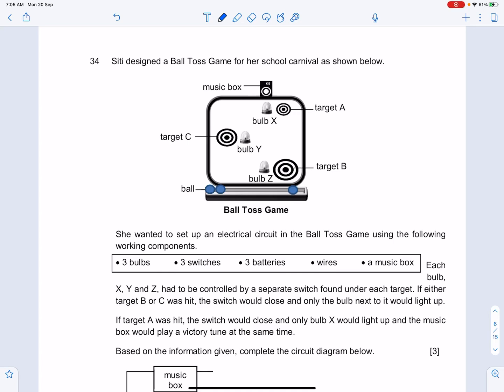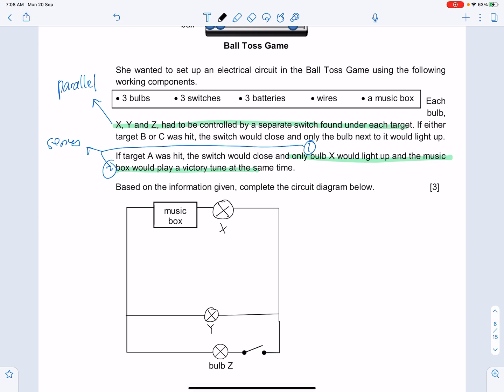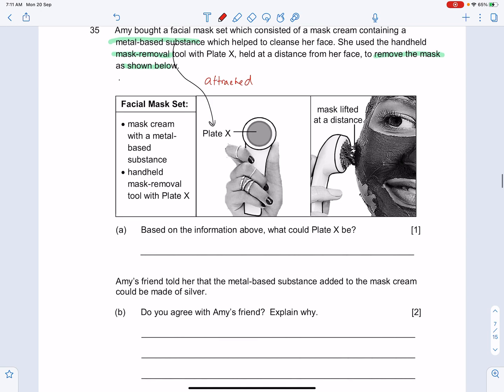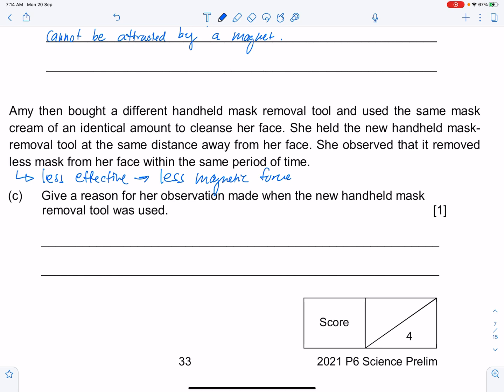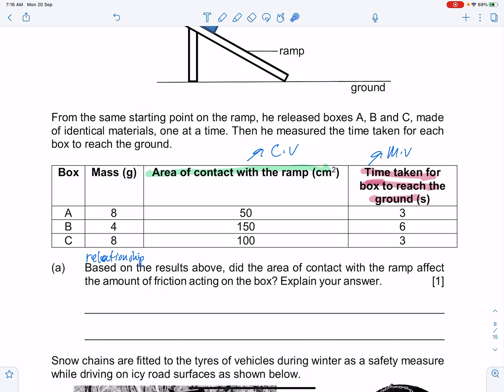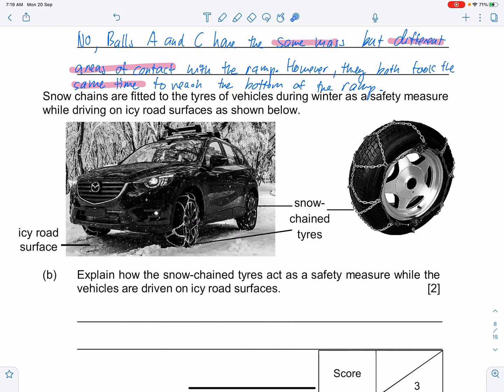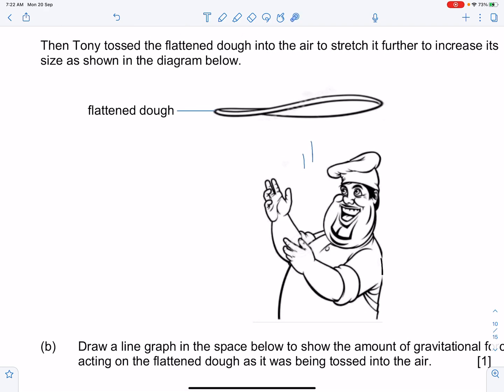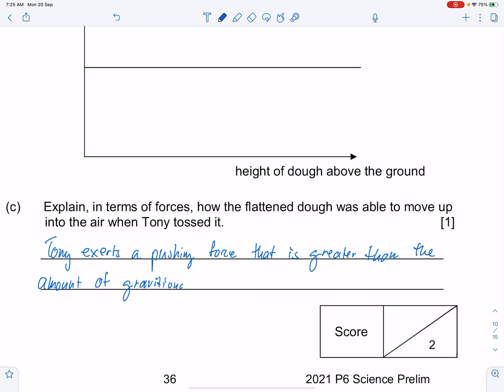Pppp2 part 3